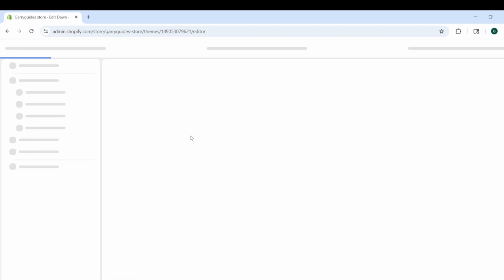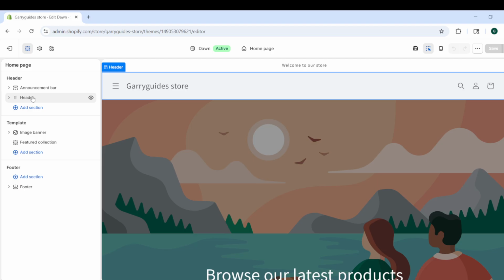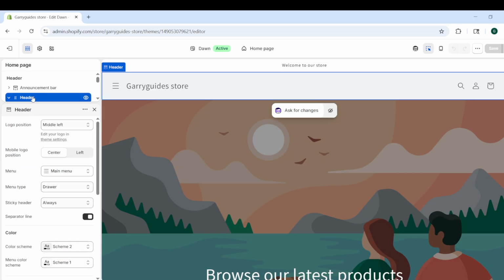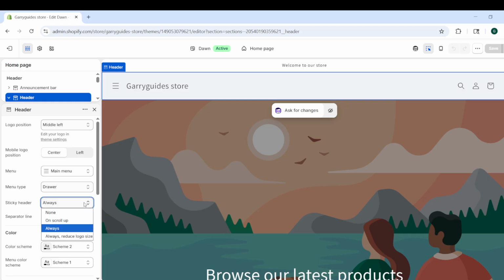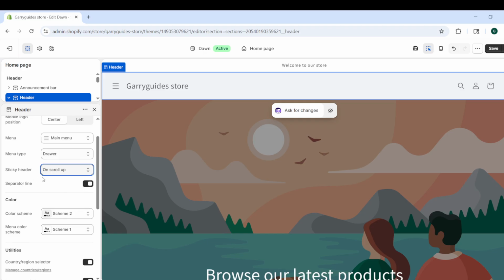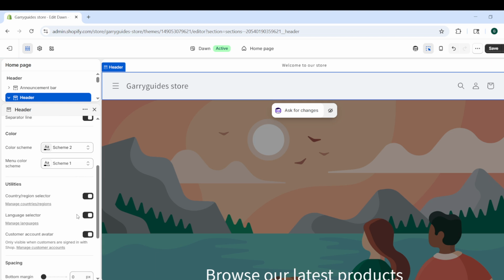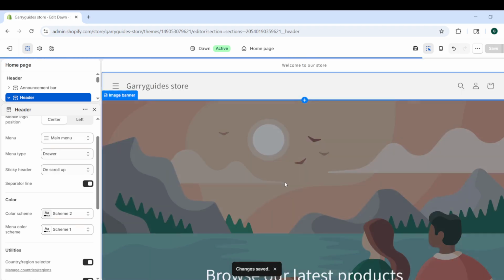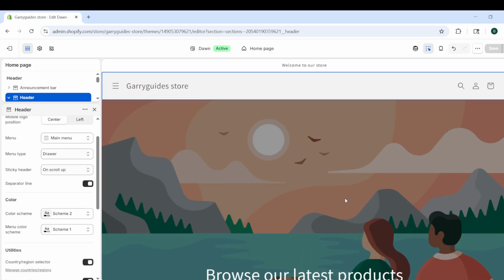How To Add A Sticky Header To Any Shopify 2.0 Theme [2026 Guide]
In Todays Video, We Cover: how to add a sticky header to any shopify 2.0 theme, make shopify header sticky on scroll tutorial, fixed header code shopify 2.0 guide, add floating navigation bar shopify, customize dawn theme sticky header settings, Shopify, Online Store 2.0, Theme Customizer, Liquid Architecture, CSS Positioning, Admin Dashboard, User Experience Optimization, Store Layout, Navigation Hierarchy, Web Administration